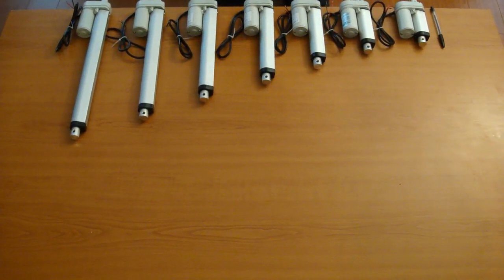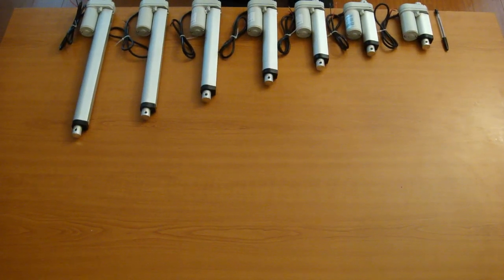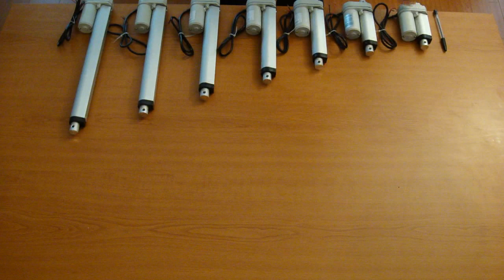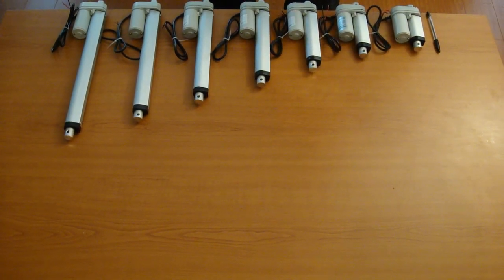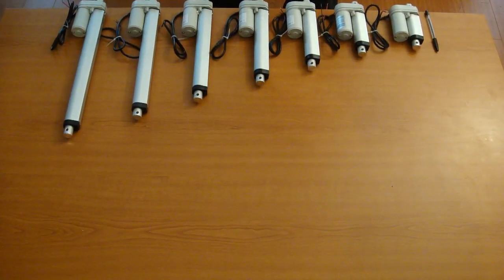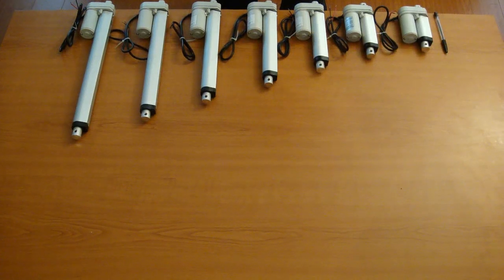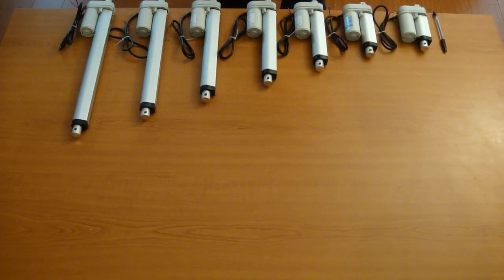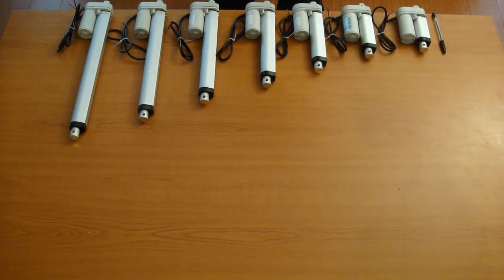Linear Actuators of Different Sizes - Progressive Automations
Our actuators can be used for virtually any project or application. We offer a range of different sized linear actuators, as well as different models.

• High-quality, affordable automation products
• No duty taxes paid on any order within North America
• Our custom actuator service gets you the actuator you need
• 18-month warranty
• We can ship your order the same day you place it